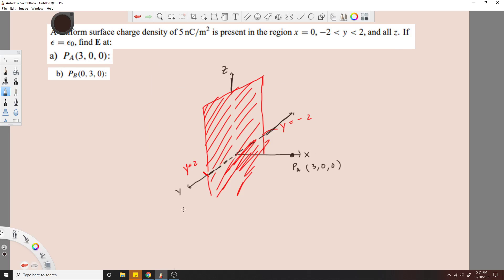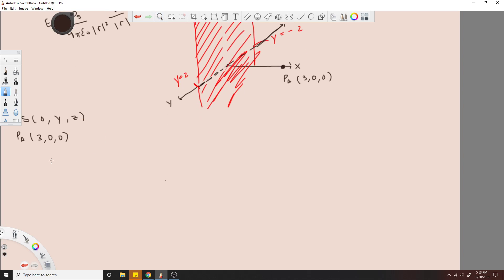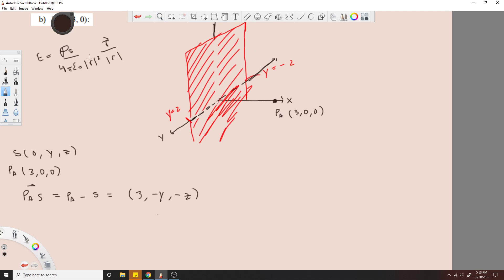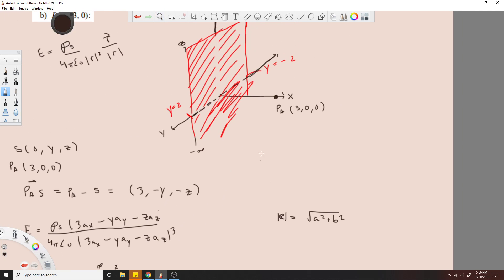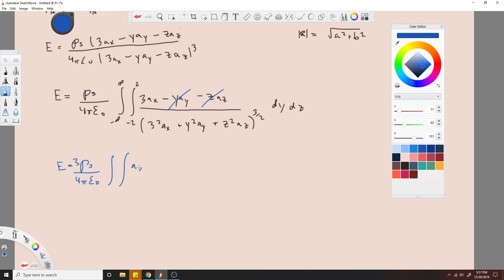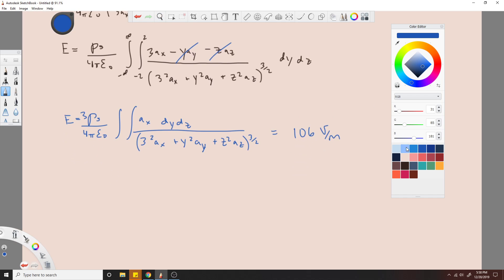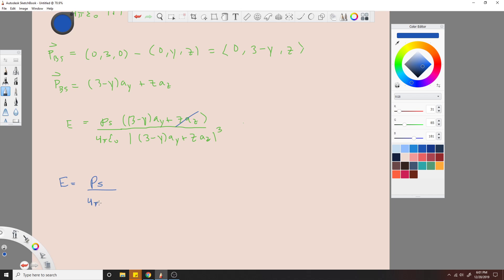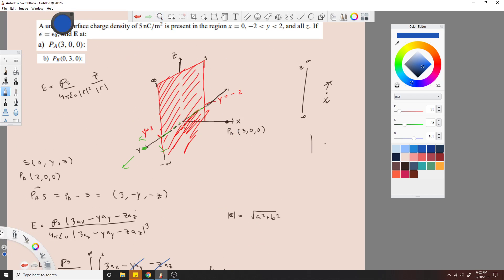A uniform surface charge density of 5 nC/m2 is present in the region x = 0, −, and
A uniform surface charge density of 5 nC/m2 is present in the region x = 0, −2 y2, and all z. If
 = 0, find E at: